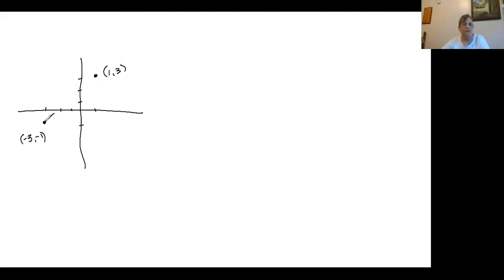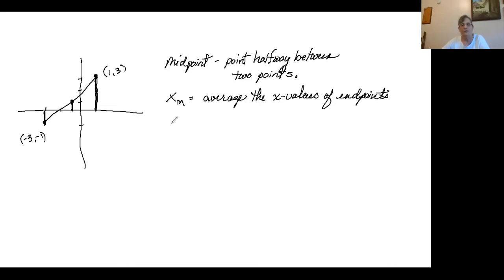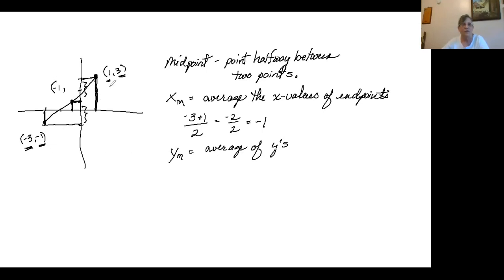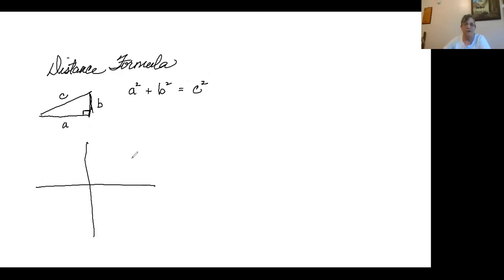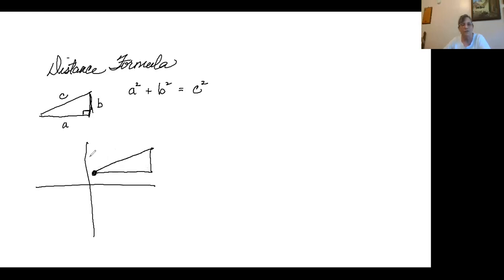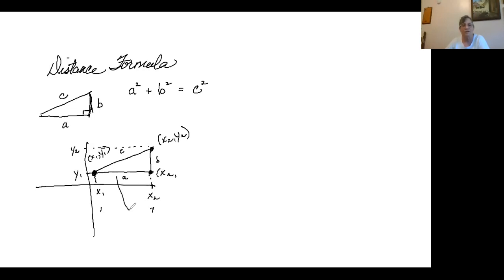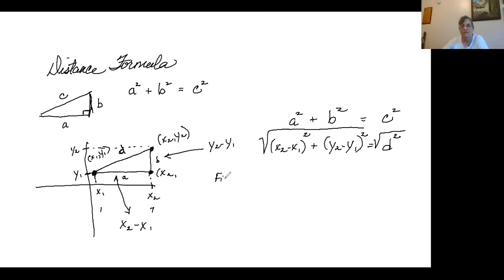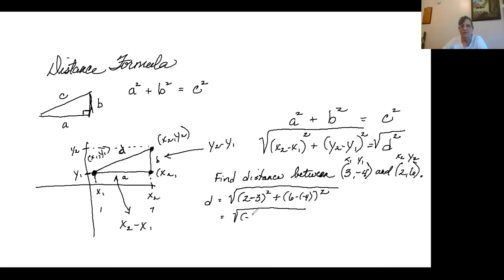Midpoint and Distance Formula